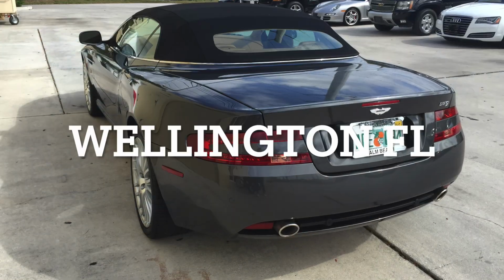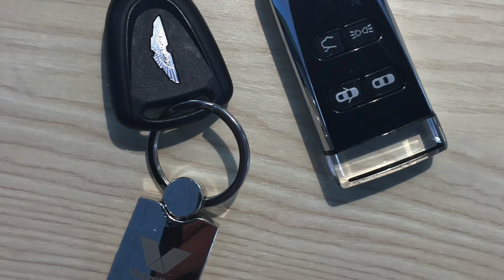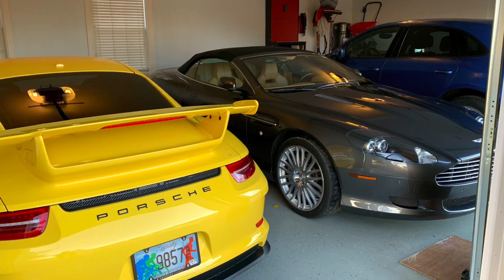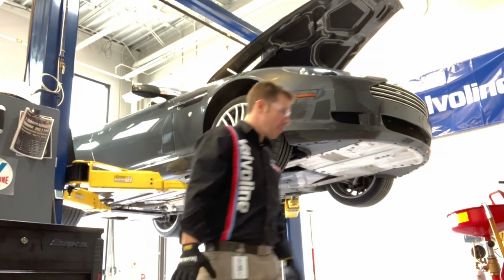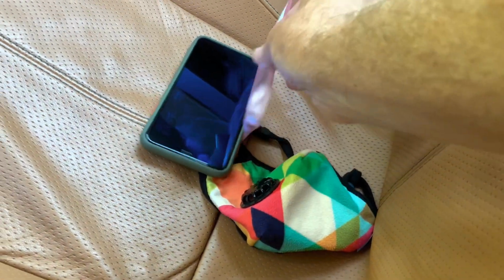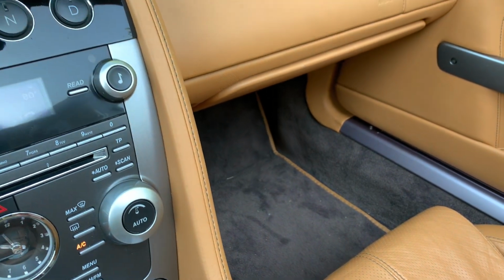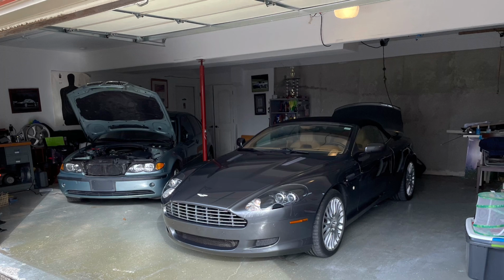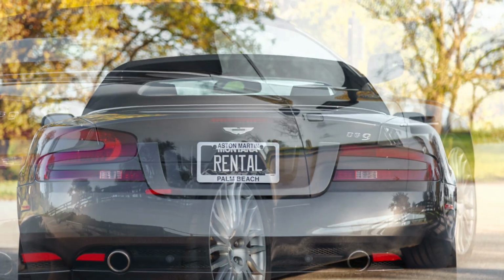Aston Martin DB9 Volante ownership experience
Listing our car for sale and I unfortunately cannot meet the new owner or take additional videos of The DB9.  These are photos and videos I had on my mobile phone over the past 5 years.  It is a bit of a journey showing my kids growing up as well.  Our family has had a great time attending automotive events in this car and we hope the new owner enjoys it as much as we did.

I work at Valvoline so the Carfax Valvoline inputs are from when I had tire pressure checked or the washer fluid added.  Most services were done at Foreign Affairs Autowerks in Lexington KY
Maintenance and repairs done:
19,500 miles - Bought in Wellington FL February 2017
22,000 miles - Oil Change, Air filters, fuse #22 removed for exhaust valve bypass
23,000 miles - August 2017 car scraped while parked, Shipped to ATL for bodywork in Oct 2017 (fender, bumper, headlight 7 slat grille), PPF installed January 2018 in ATL then shipped back to KY
25,500 miles - New rear lights installed from Divinatech May 2018
26,500 miles  - Rear window removed and resealed at Coach Craft in Lexington KY September 2018
29,000 miles -  Summer 2019 Sparkplugs, Coils, intake gaskets, vacuum lines, Oil Change etc.
31,000 miles - Oil Change done at Valvoline HQ shop March 2020
32,000 miles - TPMS fault, bypass kit installed July 2020
33,310 miles - current ODO in storage November 2021

The car comes with the Factory umbrella, Owners manual, Three ECU's (emotional control unit) 1 crystal key, 2 valet keys, one door key (tibbs style) .  An extra oil OEM oil filter and replacement door shocks are included.
The car ownership is held in an LLC which I will sell to the next owner.  Permanent plates on the car.